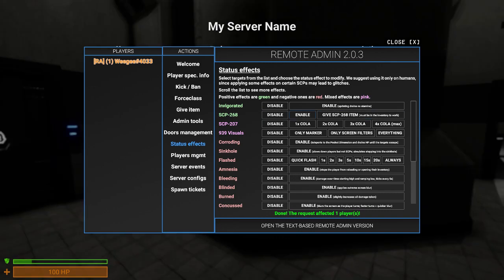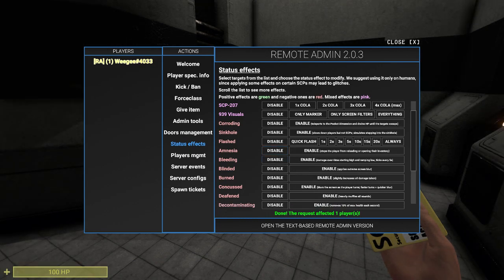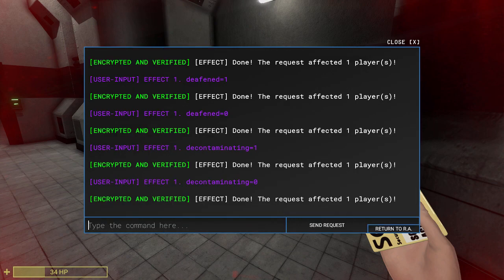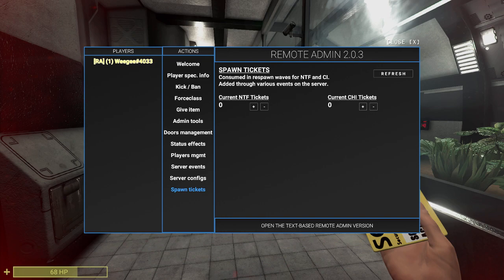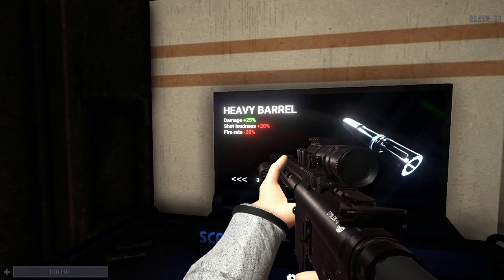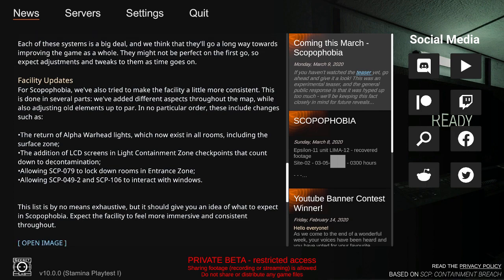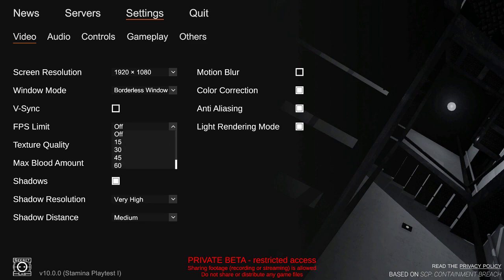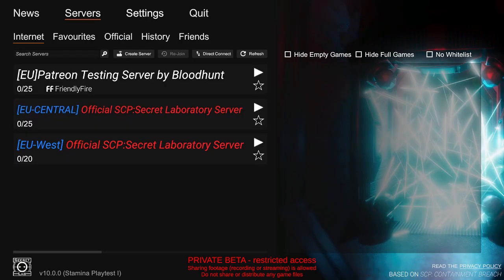SCP: Secret Laboratory - New features in Scopophobia!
Hello! In this video i show the new features in the upcoming update for this game.